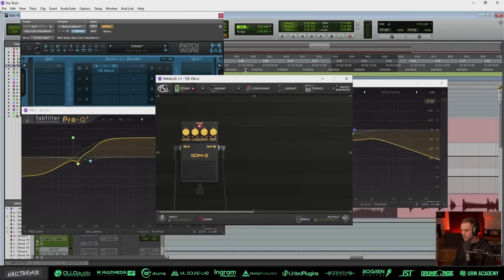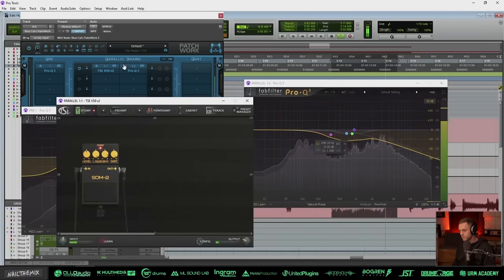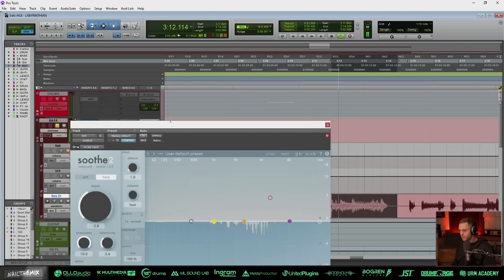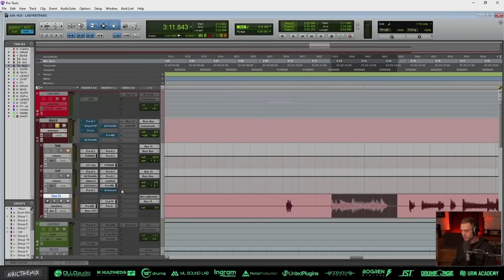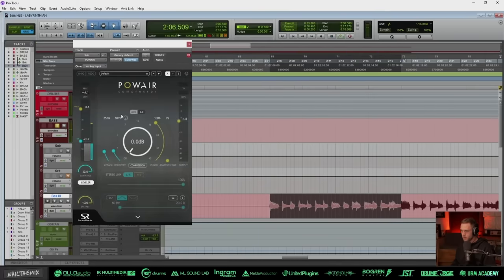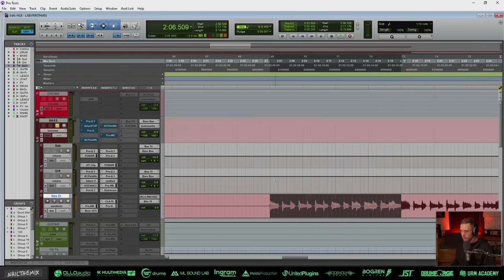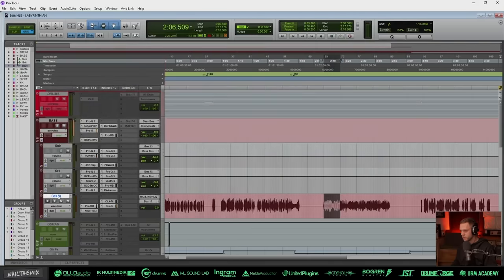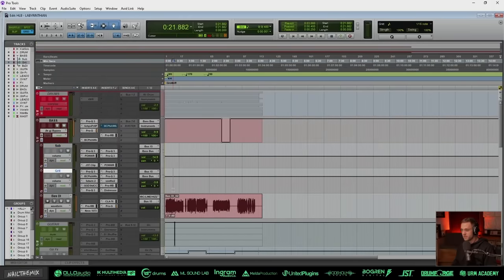Brutal THALL Bass Tone [Humanity's Last Breath]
Get instant access to Humanity's Last Breath multi-tracks and Buster Odeholm's full mixing session

Buster Odeholm mixes Humanity's Last Breath bass guitar